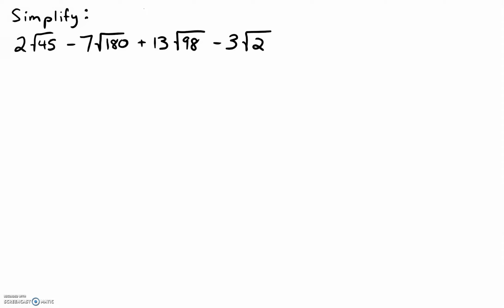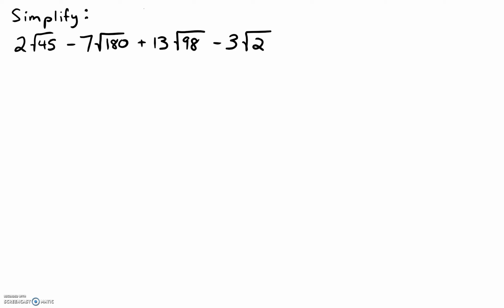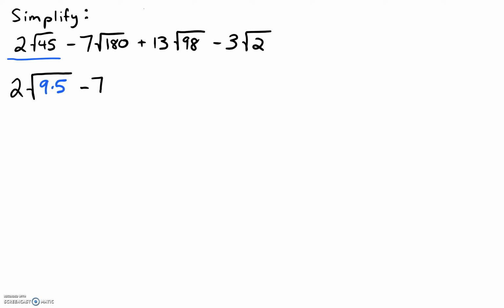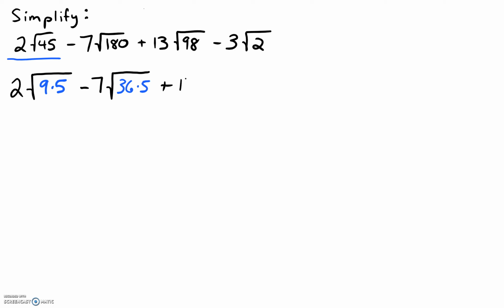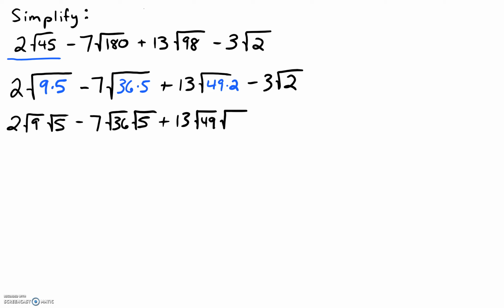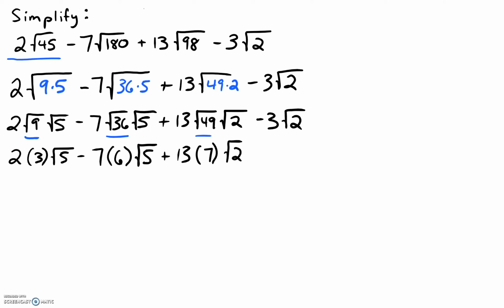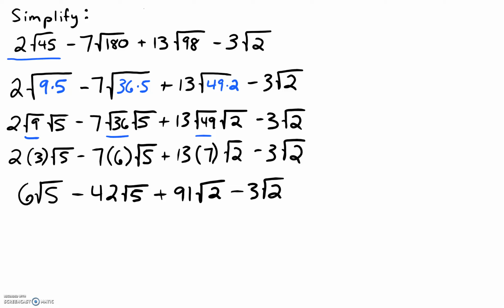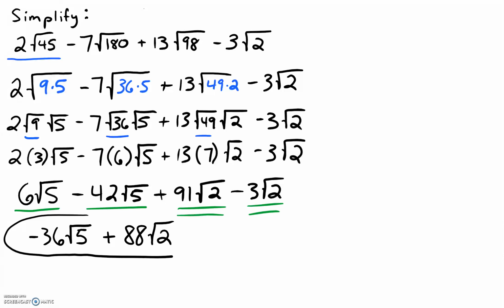Simplifying Radicals 3